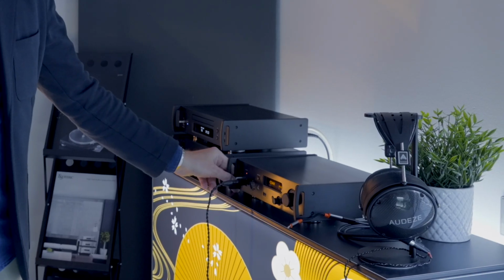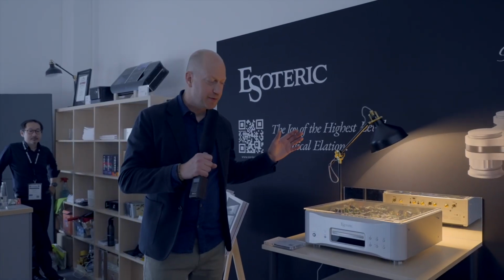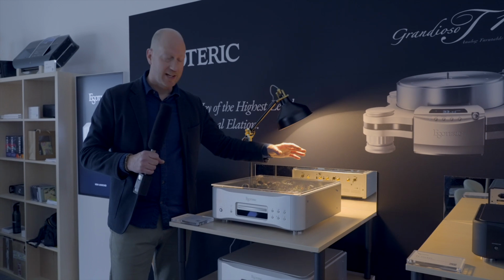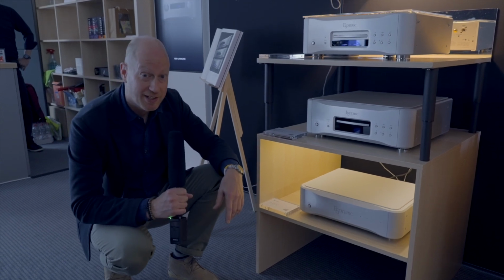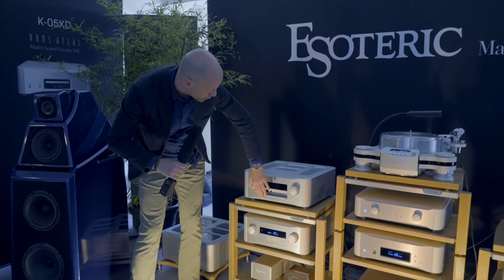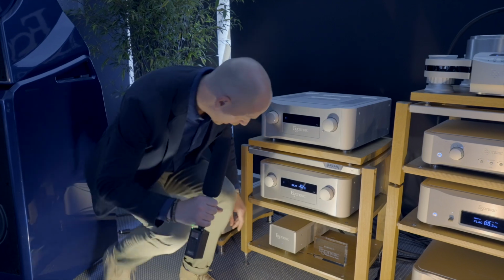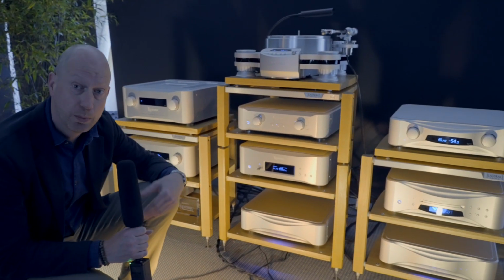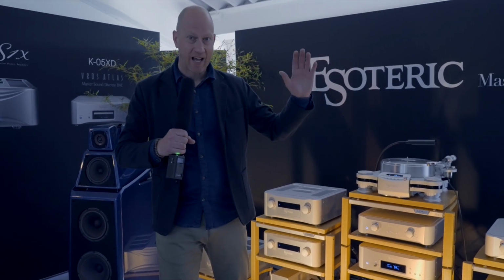HIGH END 2024 - Eindrücke von Aqipa / A 4.2, F 214